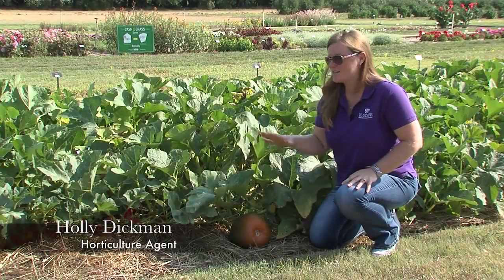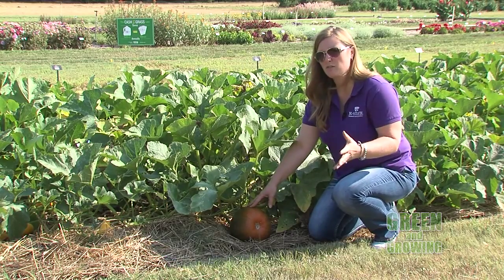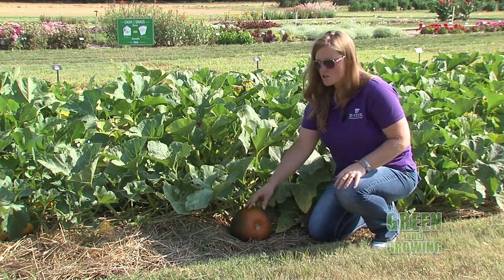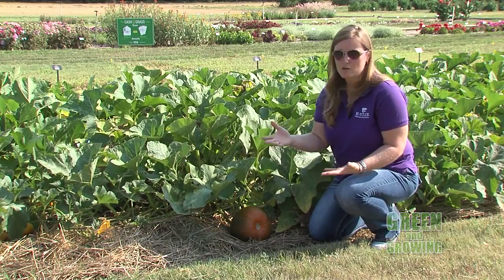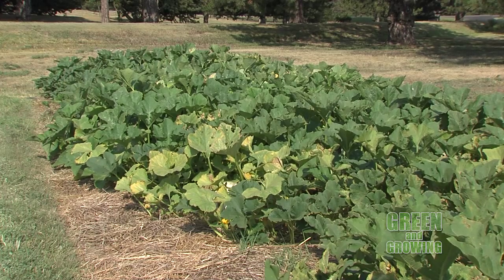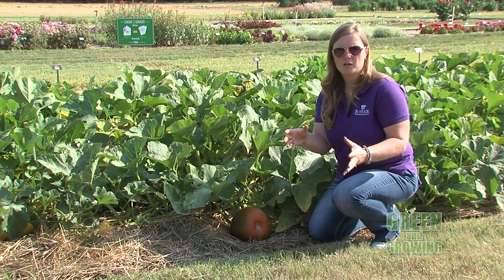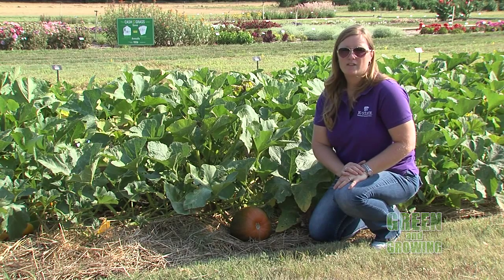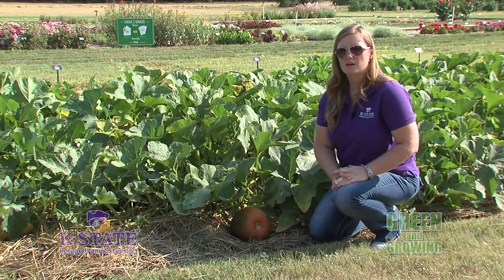Green & Growing Pumpkins